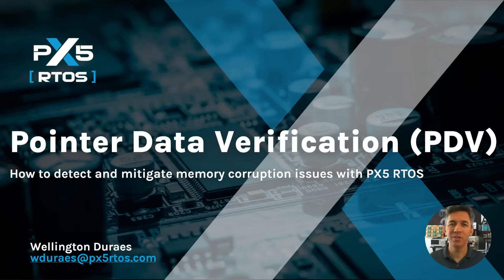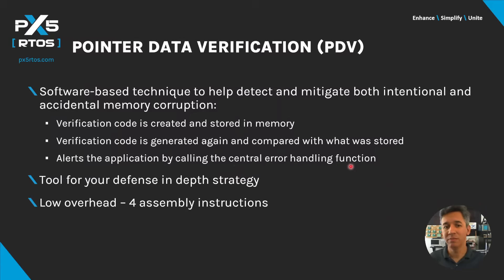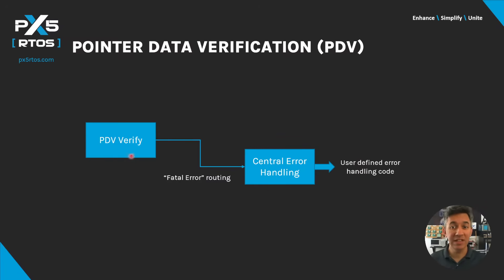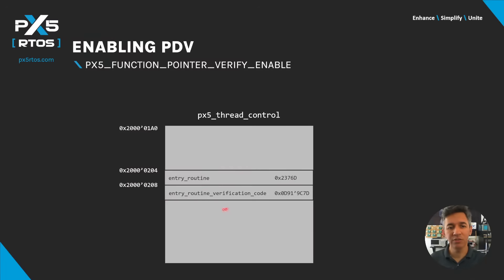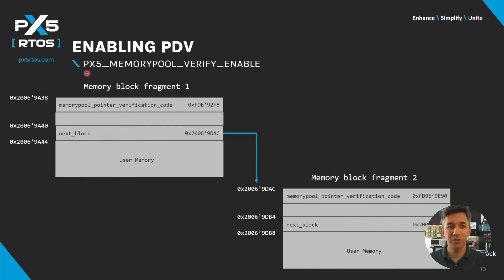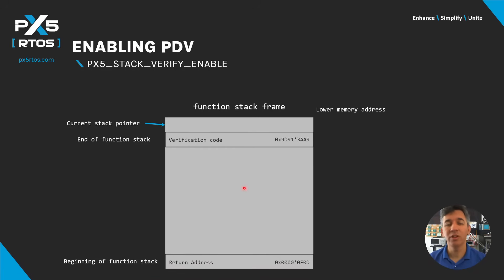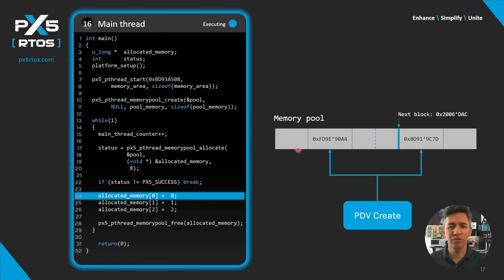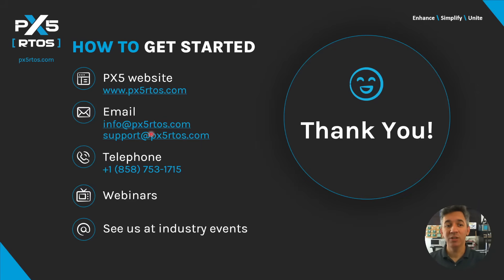PX5 RTOS Pointer Data Verification (PDV)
This video walks you through how to detect and mitigate memory corruption issues with PX5 RTOS.

We use an animation framework we created to explain this topic and the behavior of multiple threads as we walk you through functional code from a real sample for PX5 RTOS.

For simplicity, we might skip some lines of code, especially the repetitive ones.

The blue highlight represents an active thread and active lines of code. Orange highlight are for threads ready to run but not running yet, and the red ones indicate a blocked thread.